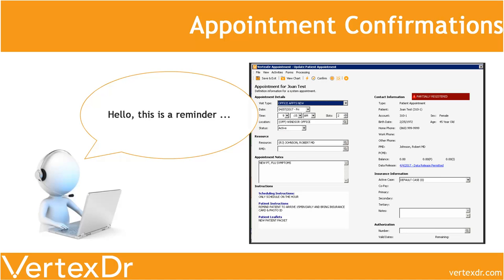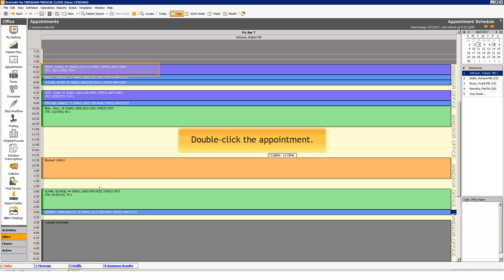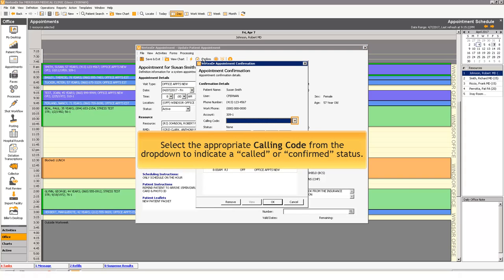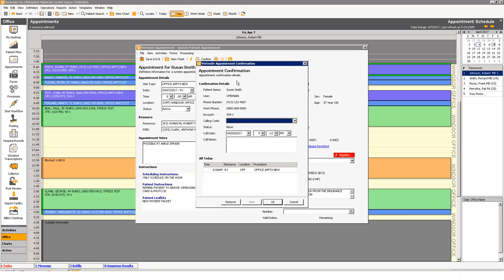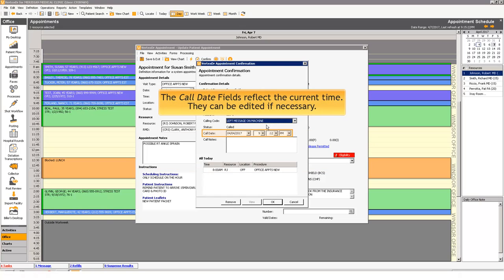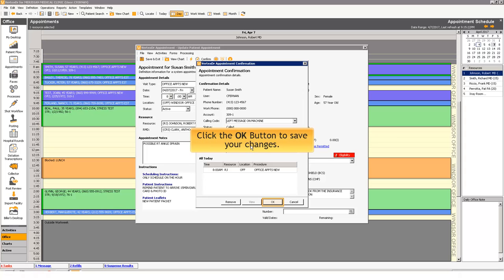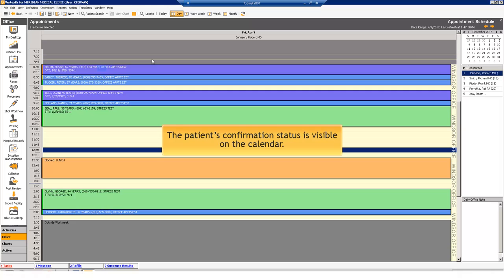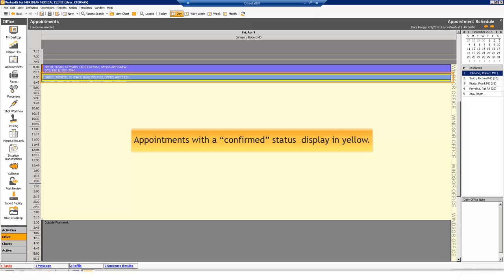Confirming Appointments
Learn how to add confirmation status for scheduled appointments.